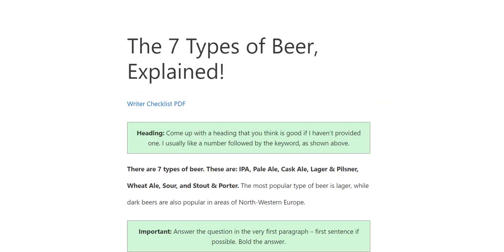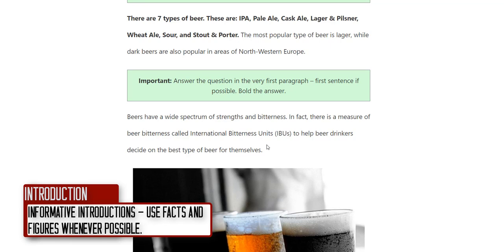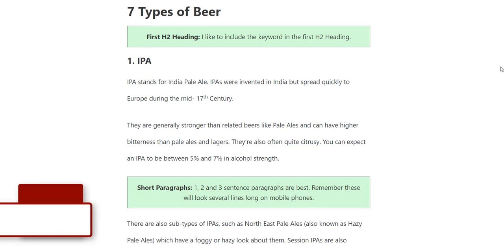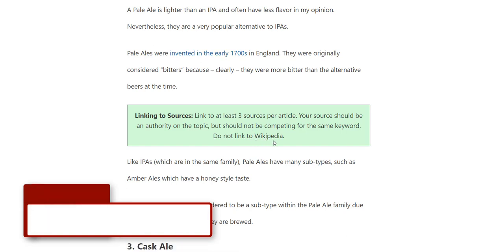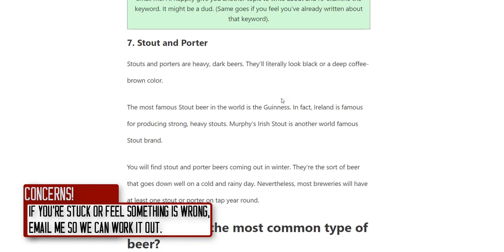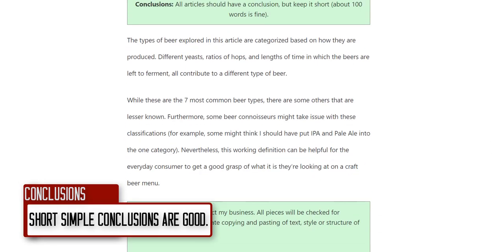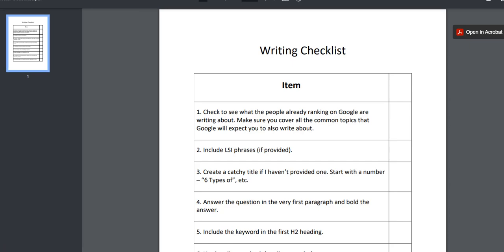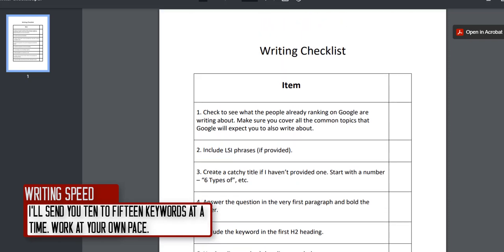Blog Post Writing Template and Structure Guide (My Writer Training Video)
This video is my writer onboarding video that I give to all my new writers to shows them how to write a blog post to my requirements. It provides a blog post structure and template for them to follow.

0:01 Introduction
1:33 Writing the Title
1:50 Writing the Introduction
4:38 Writing the Body
5:30 Blog Post Paragraph Length Guide
6:15 Linking to External Sources
8:52 How to Conduct Research for a Blog Post
10:14 Writing the Conclusion
10:40 My Stance on Plagiarism
12:09 Summary with 9-Point Checklist

If you'd like to be a freelance writer for me, I pay $0.025 per word.